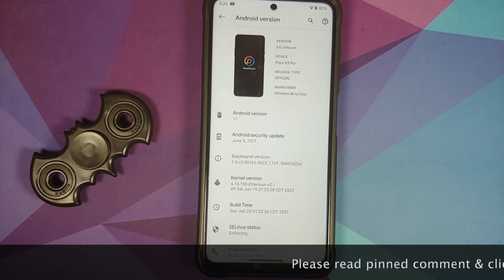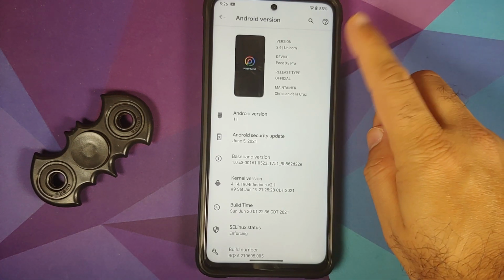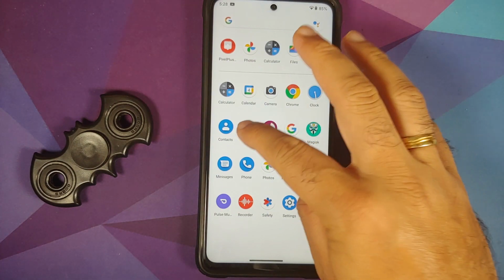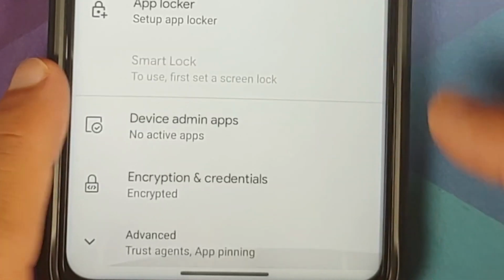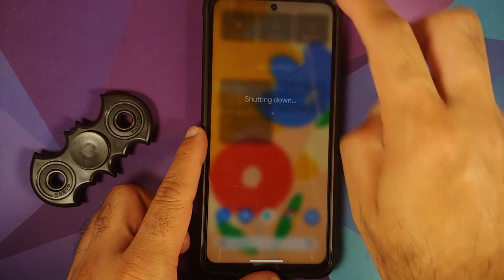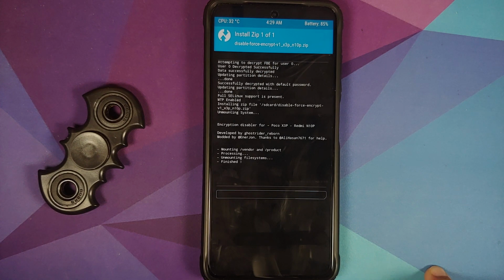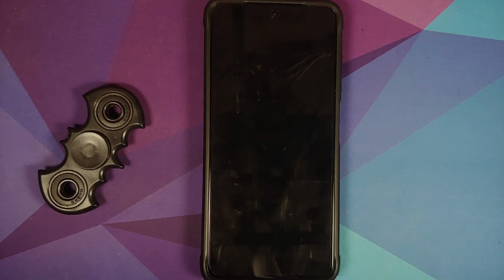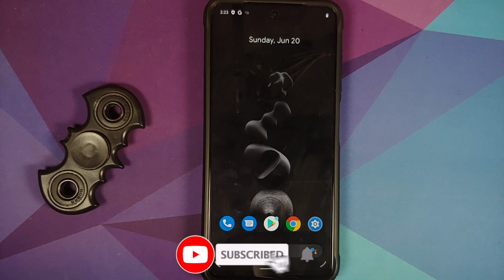Poco X3 Pro | How To Decrypt | DFE | Poco X3 Pro Remove Encryption | Custom Rom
Do you want to learn how to decrypt the Poco X3 Pro or remove encryption from Poco X3 Pro? In this detailed video tutorial we will show you how to decrypt the Poco X3 Pro or remove encryption from Poco X3 Pro. At the time of recording this video you will need to be on a custom rom to decrypt the Poco X3 Pro.

**Poco X3 Pro Decrypt Important Links**
Download Poco X3 Pro DFE for AOSP roms based on MIUI Vendor
Download Poco X3 Pro DFE for AOSP roms based on OSS Vendor